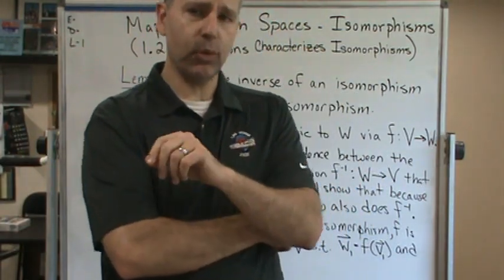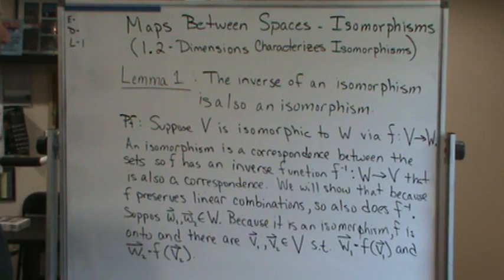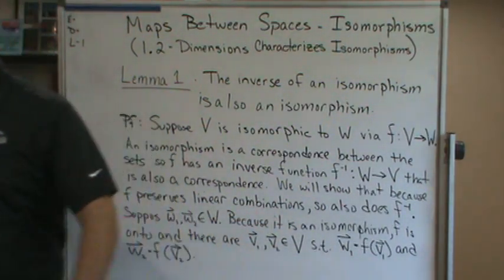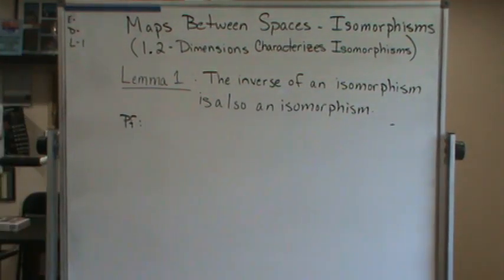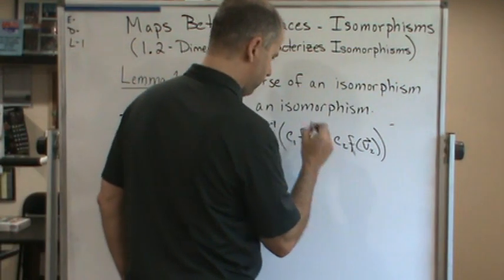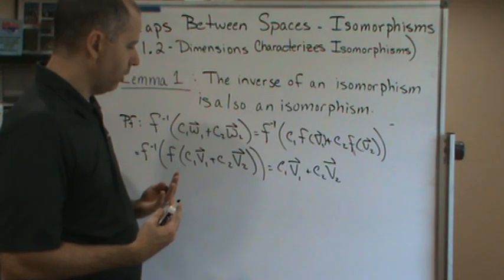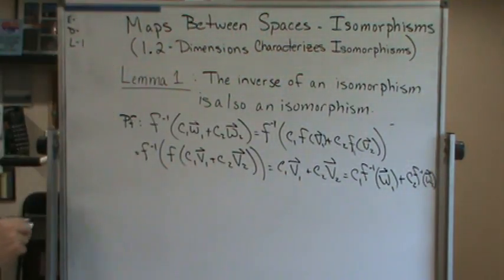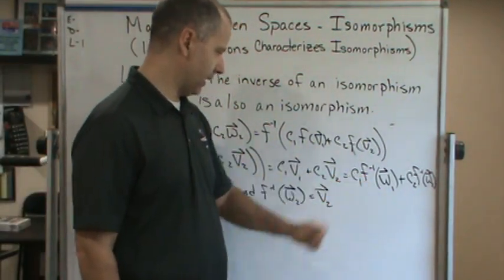Maps Between Spaces Isomorphisms Dimension Characterizes Isomorphism Lem1